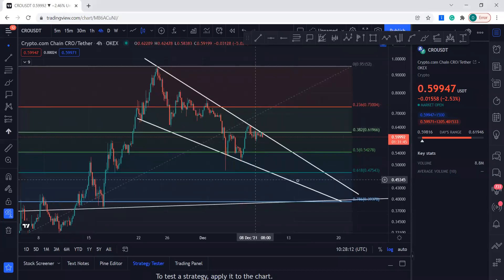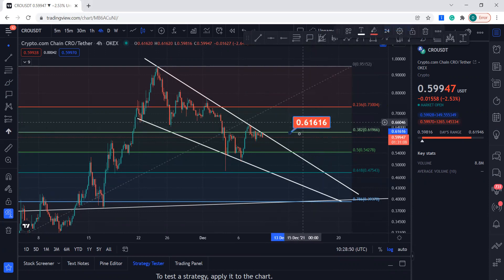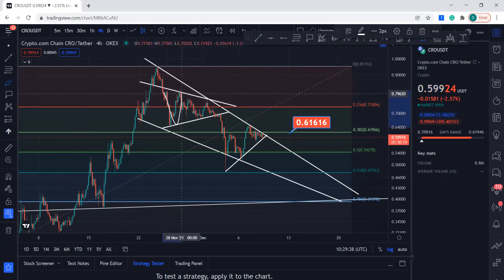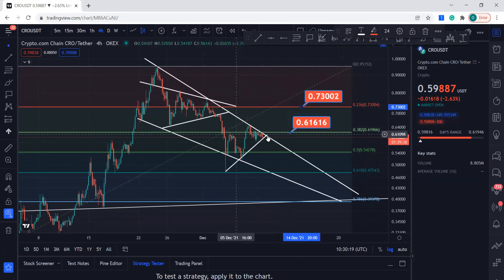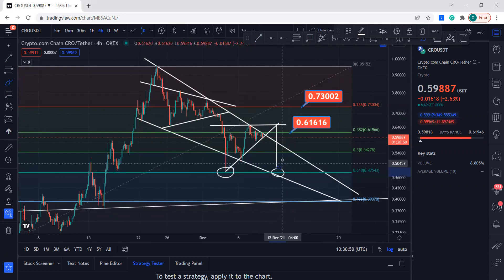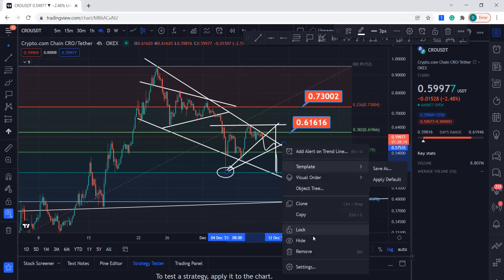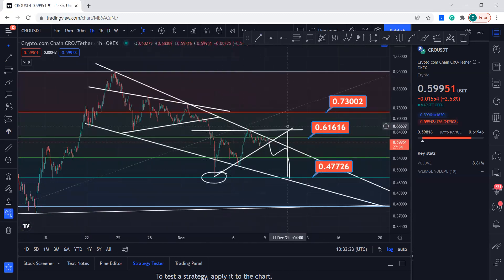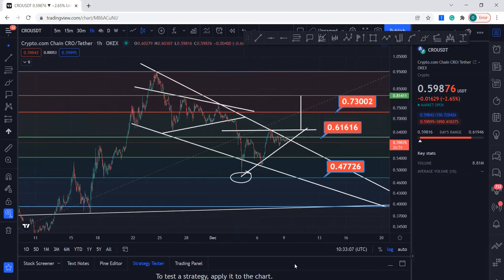CRO COIN | TESTING SUPPORT | QUICK ANALYSIS | CRYPTO.COM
HELLO YOUTUBERS